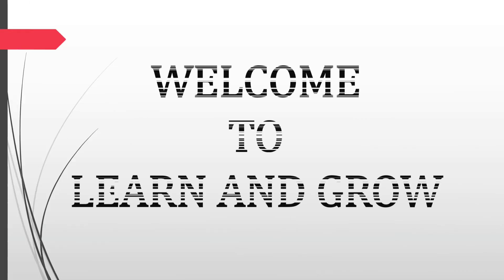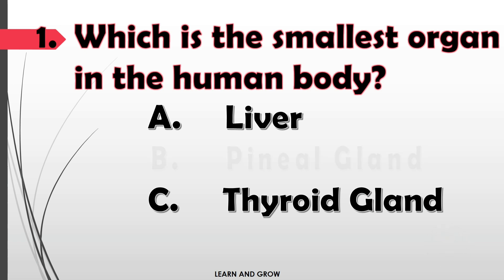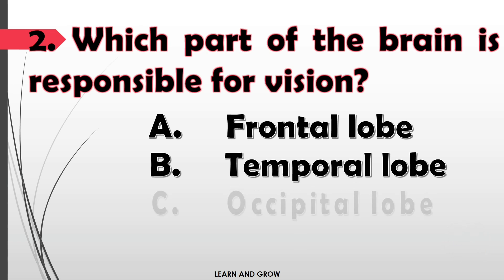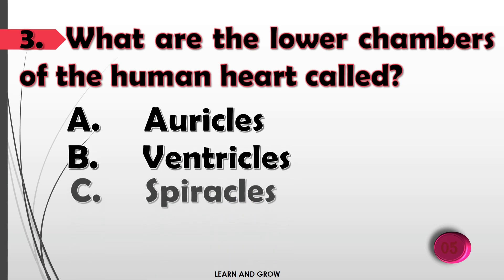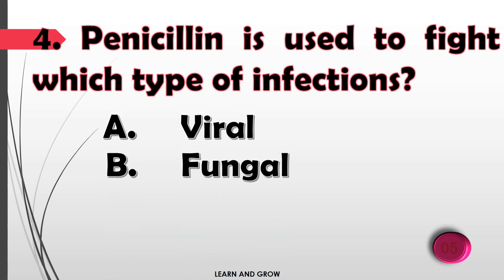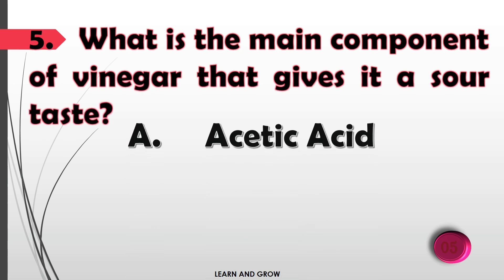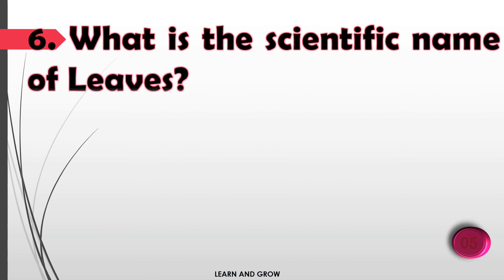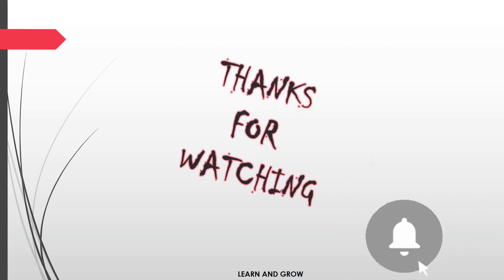General Science Quiz Part 26 | General Science GK Questions and Answers for all competitive Exams#gk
MindSpan Challenge: General Science Quiz Unleashed!" | Test your Knowledge of Science with this short GK Quiz@LearnandGrowquiz

 Join us on an exhilarating journey through the vast realms of biology, chemistry, physics, and more, as you test your knowledge against a diverse array of intriguing questions.

Whether you're a seasoned science enthusiast or a curious learner, this quiz promises to engage and entertain, offering a dynamic blend of educational content and fun challenges.

 From fundamental principles to quirky facts, each question is designed to spark curiosity and illuminate the wonders of the scientific universe.

Challenge yourself, learn something new, and enjoy the thrill of discovery in this immersive General Science Quiz Adventure.

Get ready to unlock the secrets of the natural world and embark on an exploration of scientific knowledge like never before!

For other Videos of the General Science Quiz, please click on this link: